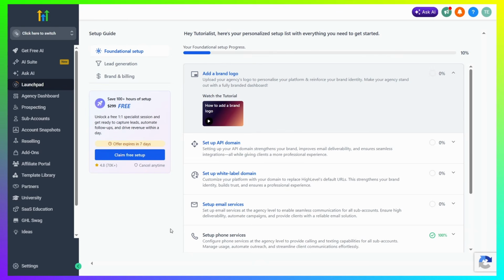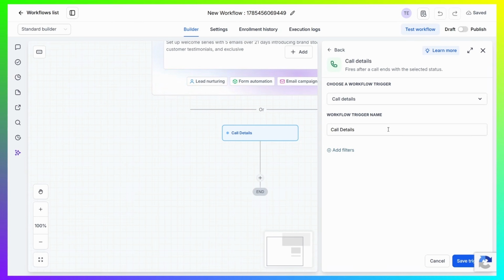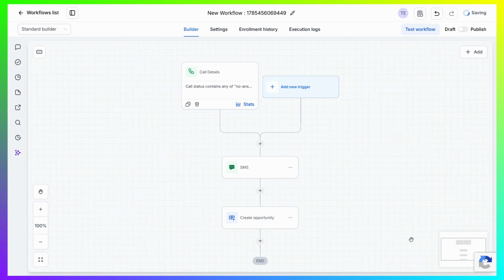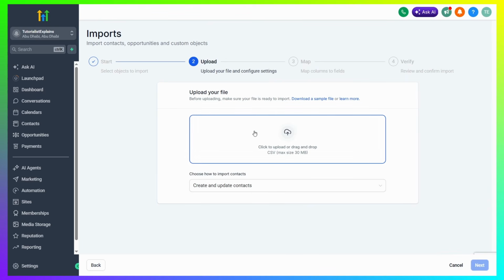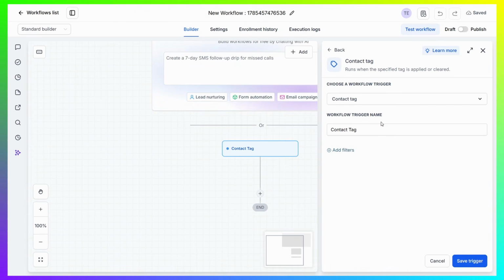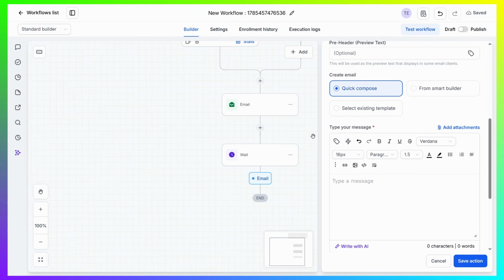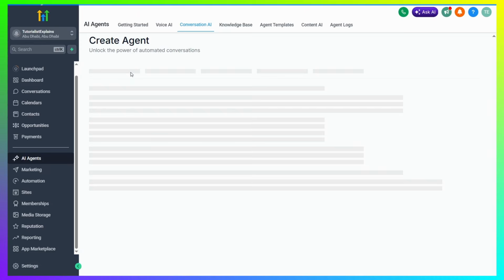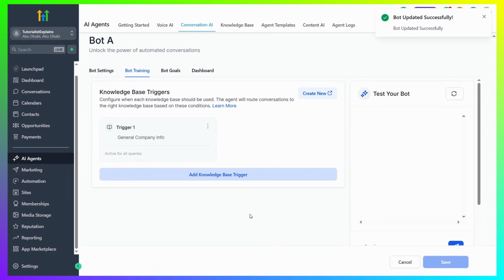How To Make Money With GoHighLevel 2026 | 3 NEW Methods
How to make money with GoHighLevel 2026 — three services you can set up today, from missed call text back to a resellable AI receptionist.
🔥 That link opens the *30 day* trial instead of the default 14, on any plan, and you can cancel any time before it ends.

🎁 The GHL Launch Vault: 16 documents worth $12,452, free with your trial ➜

Every build here runs on go high level workflows, so if you have watched my GoHighLevel automation tutorial the triggers and actions will already look familiar.

🕐 Timestamps:
0:00 How To Make Money With GoHighLevel
0:29 Method 1 Missed Call Text Back
1:03 Building The Missed Call Workflow
2:29 Sending The Automatic SMS Reply
4:11 Method 2 Database Reactivation
6:17 The Dead Lead Email Sequence
8:22 Method 3 Sell An AI Receptionist

Three Services You Can Sell This Month

These are not theory offers. Each one is a workflow I build on camera inside a client sub-account, and each one bills monthly once it's live. If you already have the software, the only thing between you and revenue is knowing which three things to sell. Which of these would your local market pay for first?

Here's what you'll learn:
- Missed call text back: the Call Details trigger, a No Answer filter, and an instant SMS reply
- How to push every missed call into a pipeline stage with the Create Opportunity action
- Database reactivation: importing a client's dead leads by CSV and tagging them on import
- The two-email sequence with a wait step that makes reactivation actually convert
- Reselling an AI receptionist through Conversation AI, autopilot mode and a prompt based bot
- Training the bot on a knowledge base of hours, location and FAQs so it stops guessing

The prices I mention are what I charge for each build, and the link in the description gives you a longer trial so you can set all three up before your first invoice.

I hope you found my video on how to make money with GoHighLevel useful!